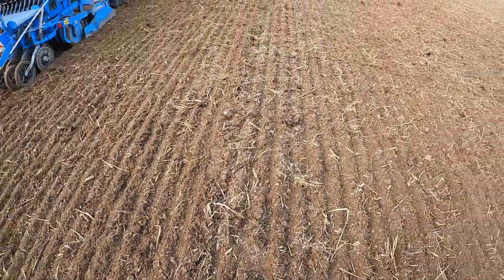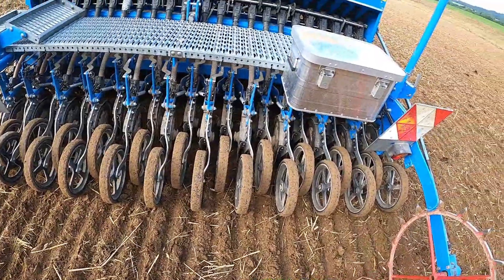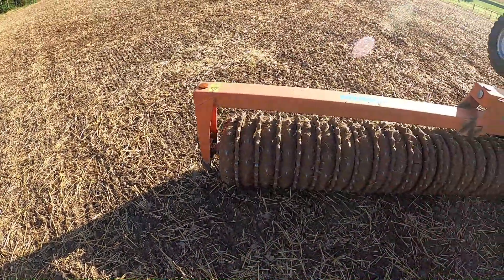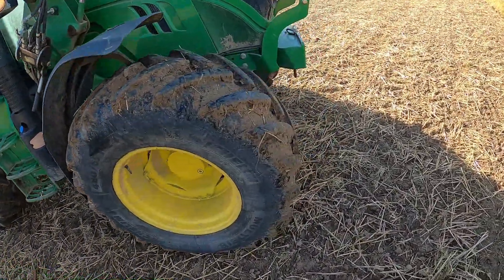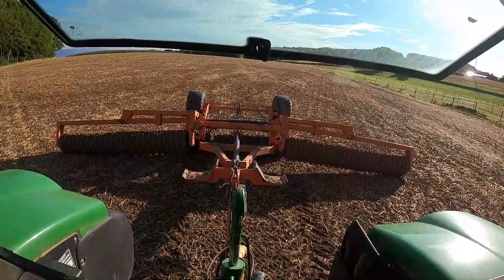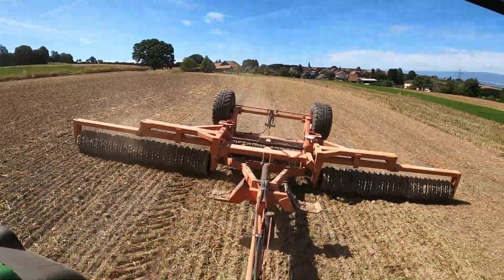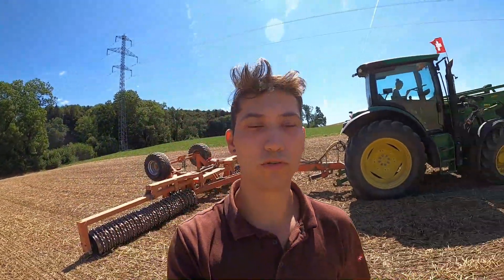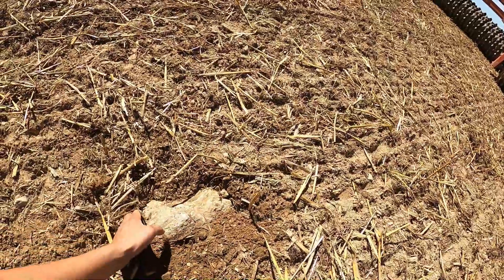SEMIS ET ROULAGE !